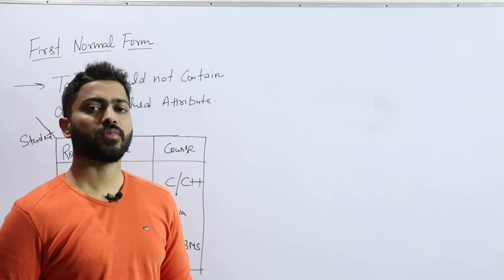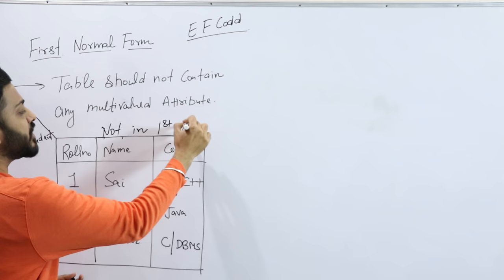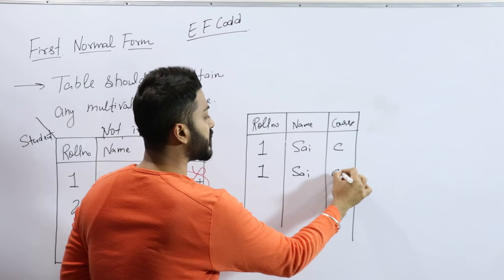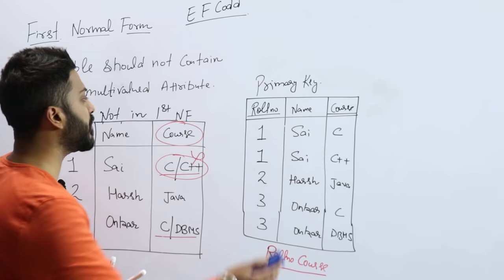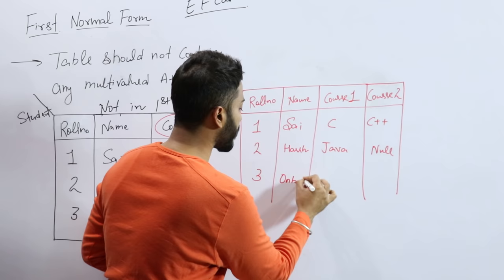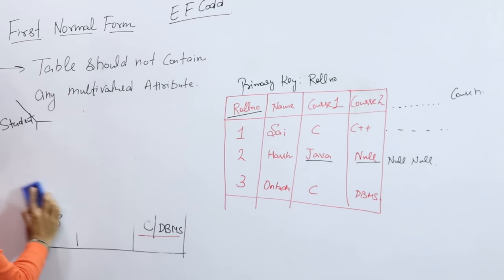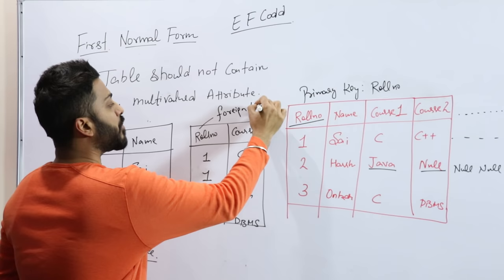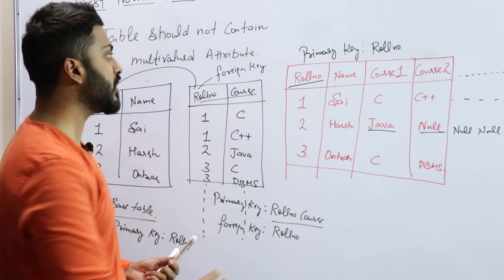Lec-21: First Normal form in DBMS in HINDI | 1st Normal form क्या होती है ?